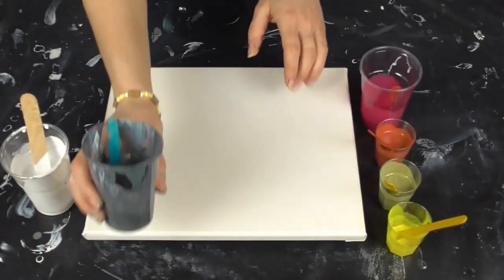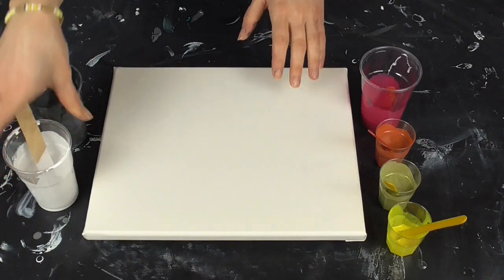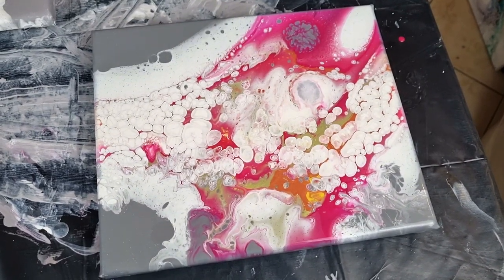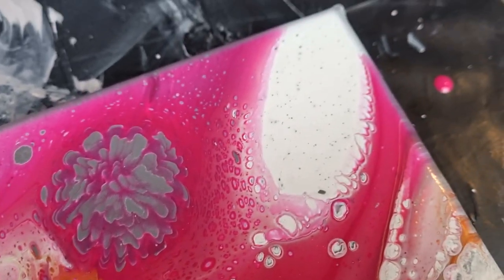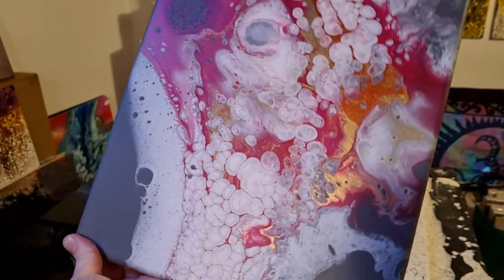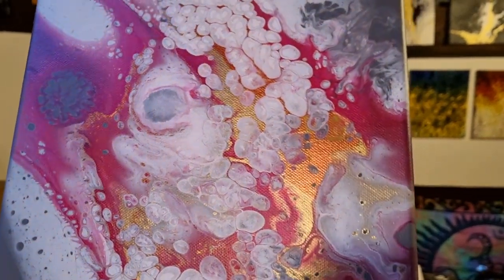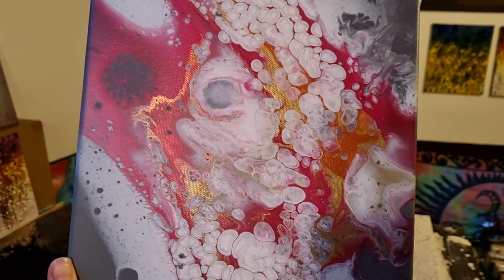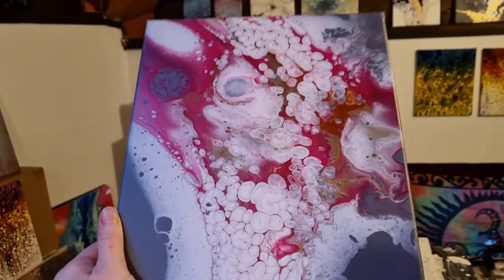#119 CARNIVAL Pearl Cloud Over - Abstract Fluid Art Painting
In today's video I'm doing a cloud over puddle pour using Max Meyer's Acrimax satin enamel in my white mix.
The result is amazing! And I love to see those metallics shining behind the satin pearl cells.

🛒Link Amazon ITALIA

- Amsterdam: Azo yellow
- Winsor & Newton White
- Arteza pearl hot pink
- Liquitex Basics: - Magenta
- Liquitex pouring Medium
- Satin enamel Max Meyer

⚗RECIPE:

- WHITE MIX: 1 part satin enamel + 1 part white acrylic paint + 1/2 part Floetrol + liquitex pm ( a tad) + water to thin
- Paint: 1 part paint + 2 parts Max Meyer Fiss'Up + water